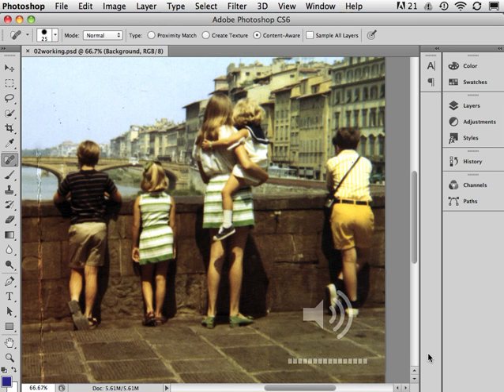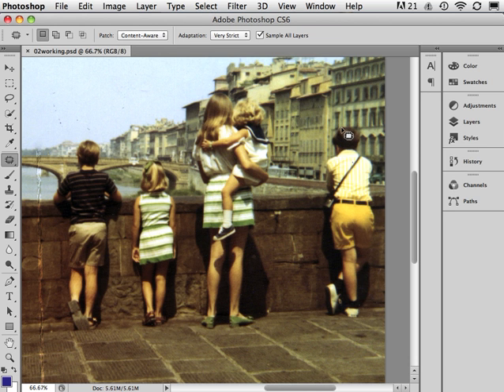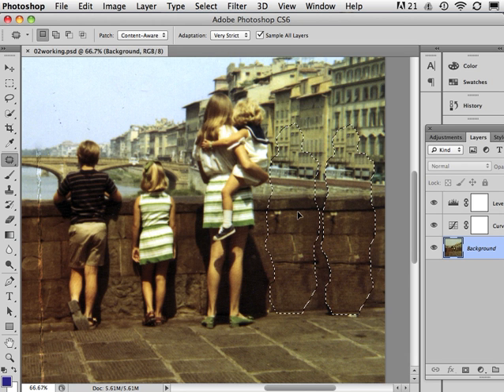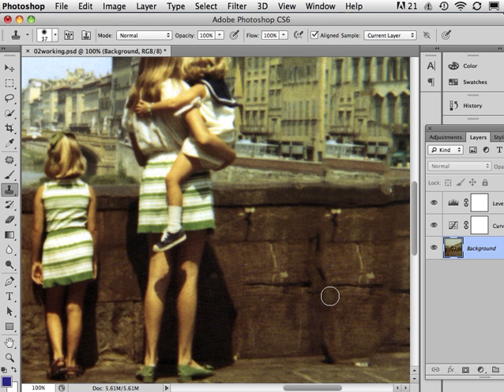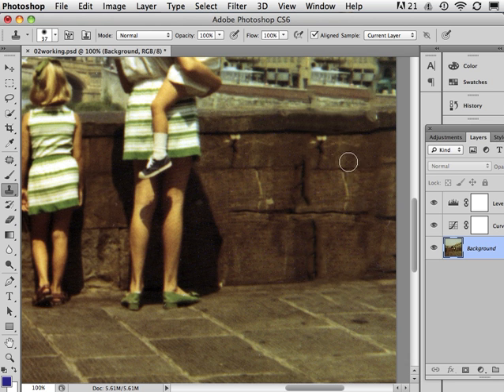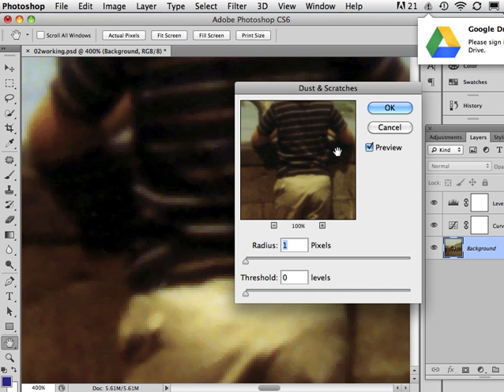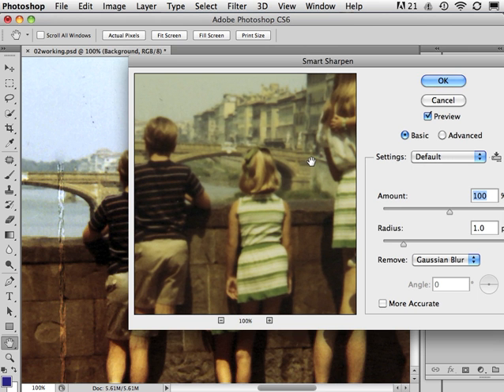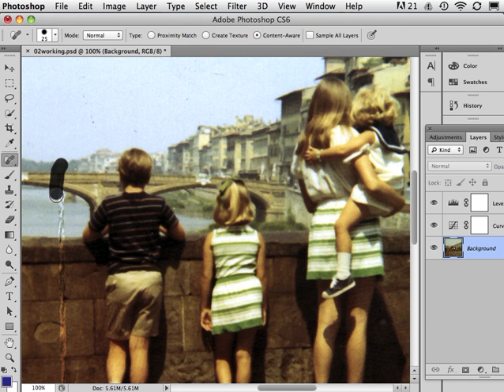Ch2 page55 57